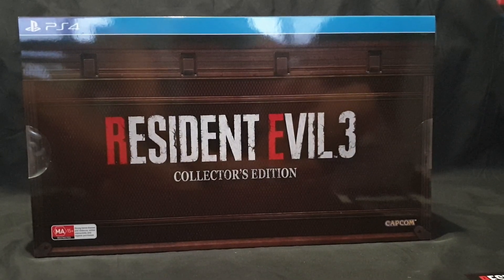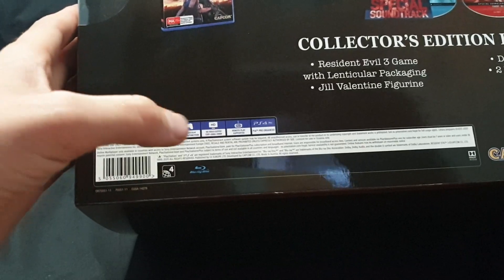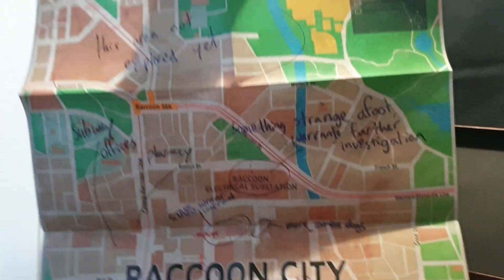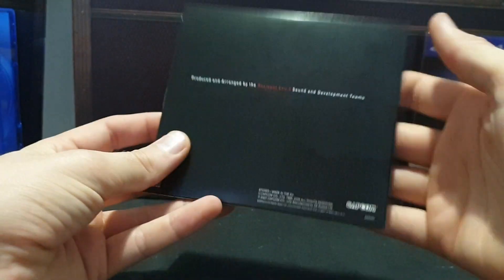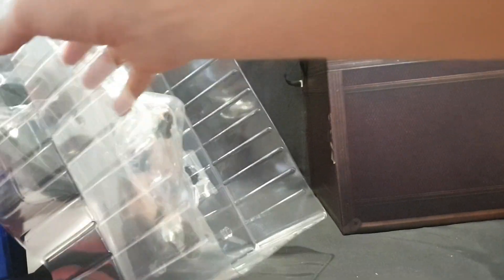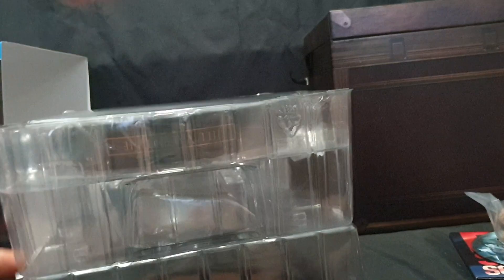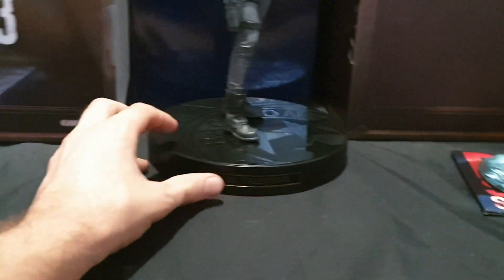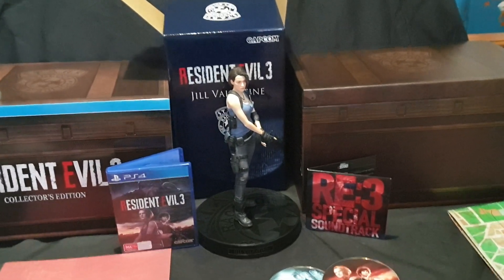Unboxing: Resident Evil 3 remake Collectors Edition for PS4 - Jill Valentine Figurine, cd and more!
In this video I unbox the Resident Evil 3remake collectors edition for PlayStation 4 PS4 by capcom